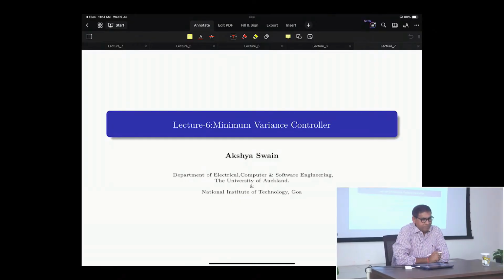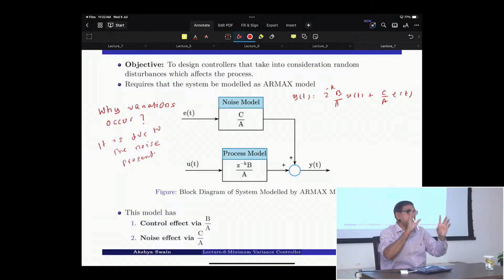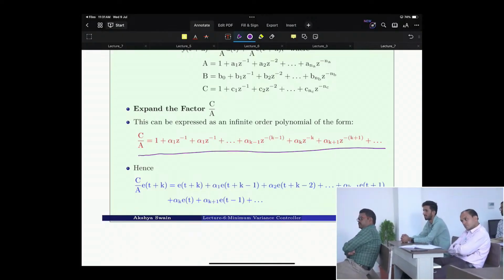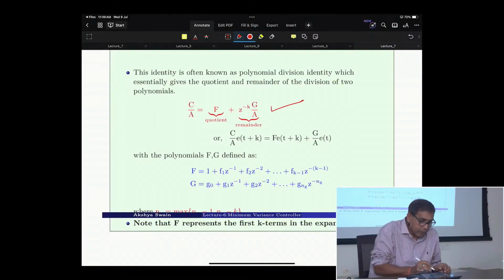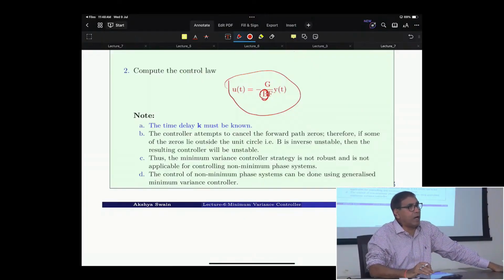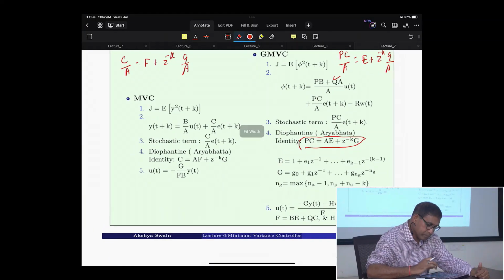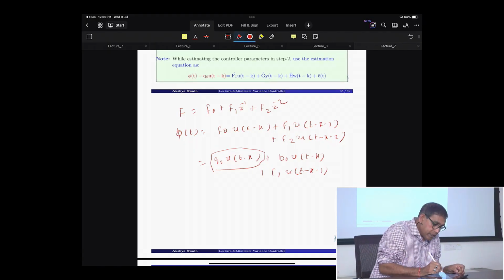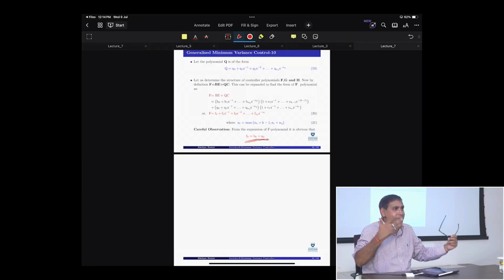7 L07 Self-tuning Minimum variance Controller